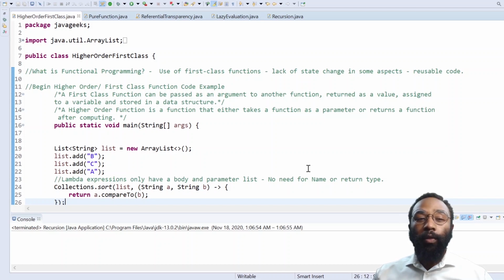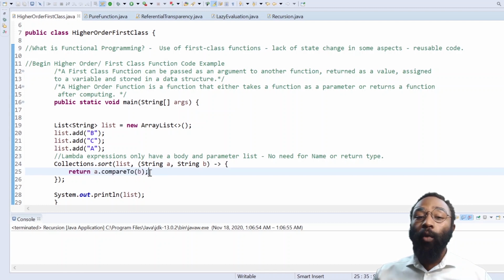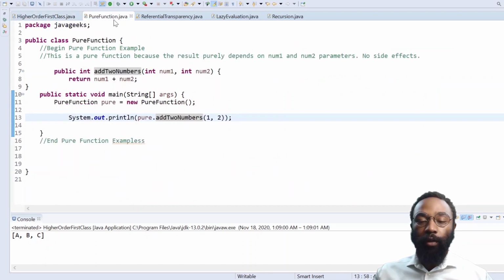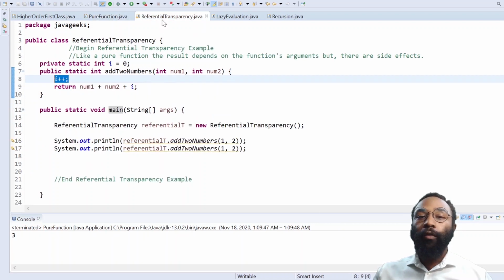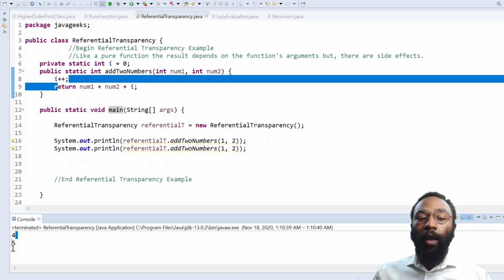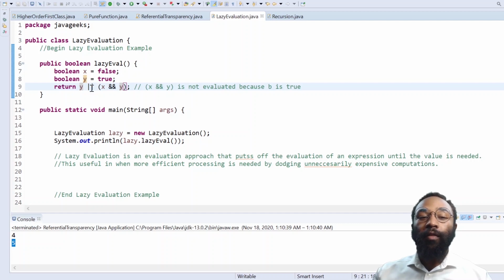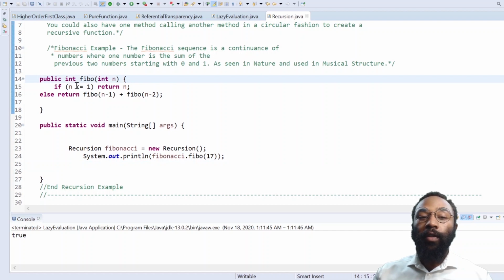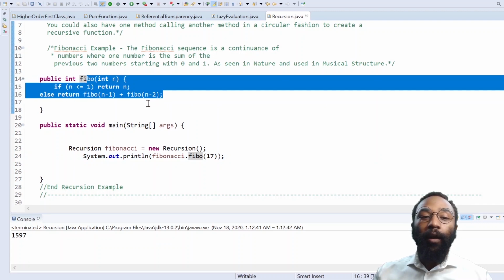Java Functional Programming Tutorial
Interested to learn more about Functional Programming in Java? Then check out our detailed video on Java Functional Programming, through detailed examples.

Sections:
00:00 - What is Functional Programming?
01:22 - What is High Order Function?
02:25 - What is Pure Function?
03:10 - What is a Transparent Function?
04:18 - What is Lazy Evaluation?
05:10 - What is Recursion?

Instructor Terrance Greene:
Terrance Greene is a business enthusiast with an emphasis on software as a service and user experience-based engineering.  Terrance graduated with a degree in Business Administration from APU and is currently pursuing an MBA with an emphasis on accounting while simultaneously preparing for the Oracle Certified Associate exam and the Texas Certified Public Accountant (CPA) exams.  When he is not held captive by his VariDesk and three monitors he is spending time with his wife and three dogs, performing preventative maintenance on his vehicles, and studying the Spanish language.  He is currently focused on passing the Oracle Certified Associate exam and the CPA exams while searching for a permanent Software Engineering role.